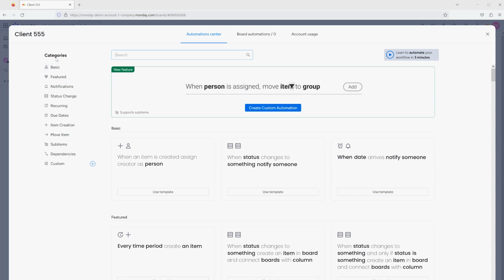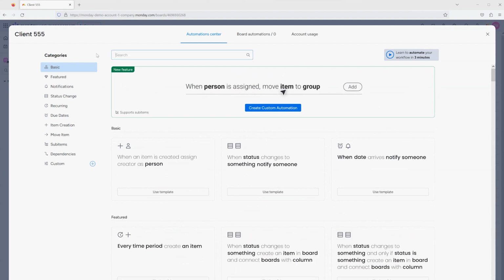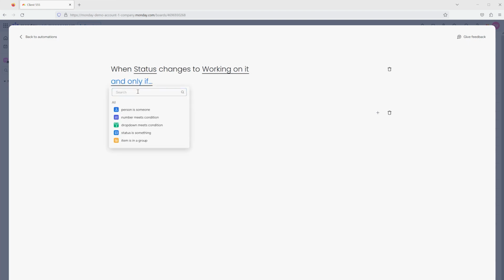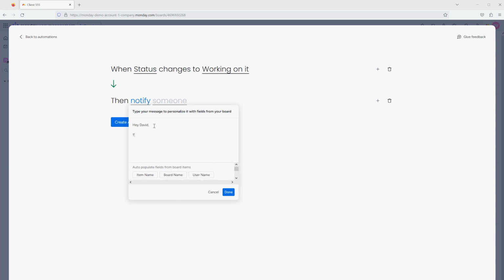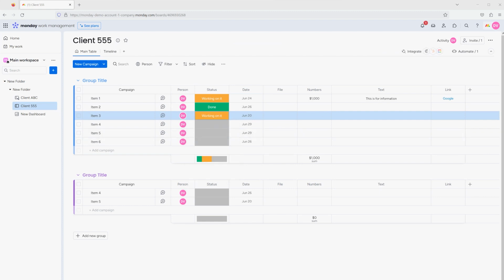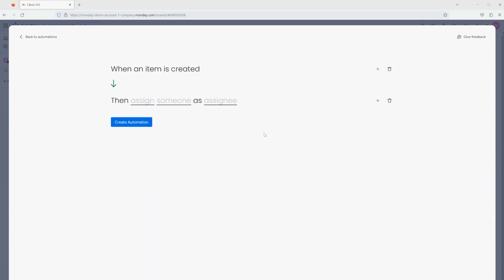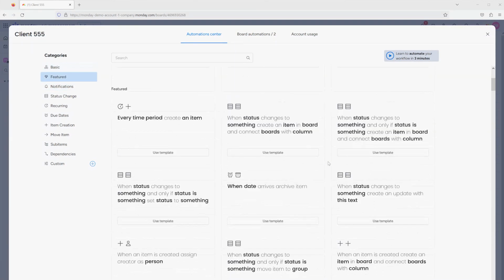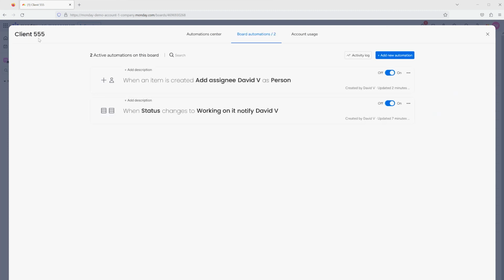Automations in Beginner Course ⁞ Monday.com